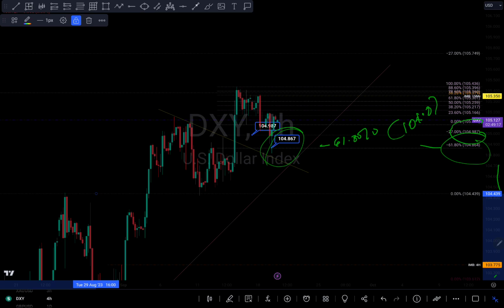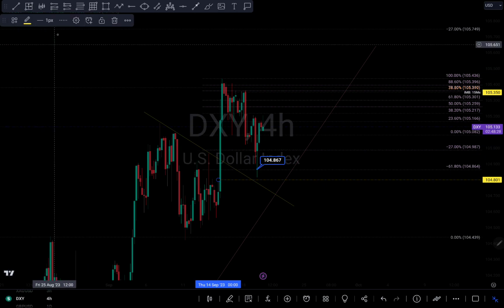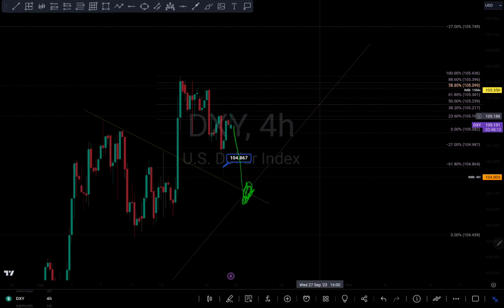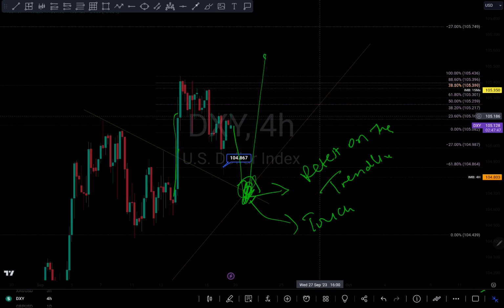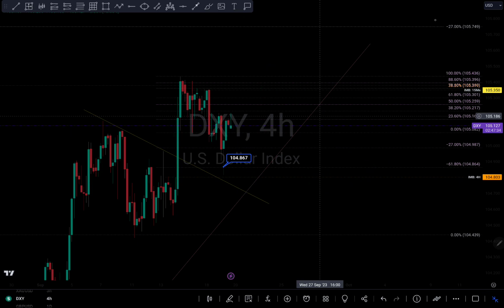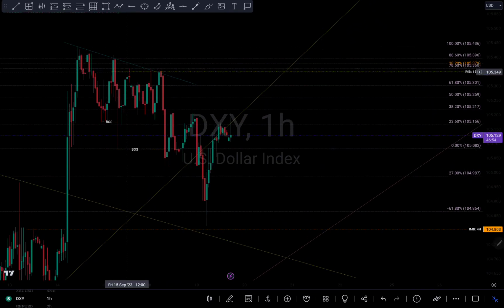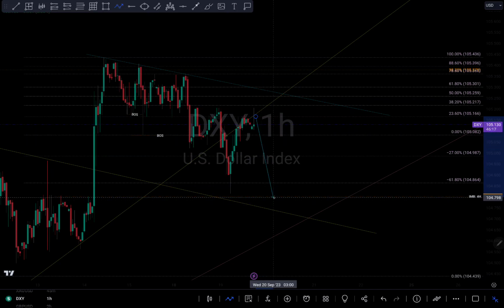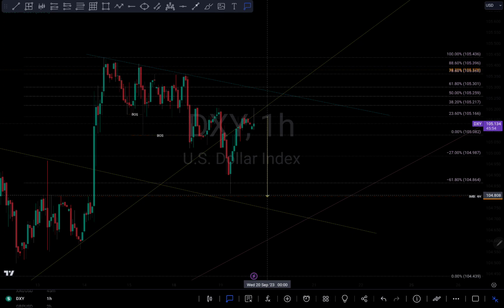DXY PURE CHART PRICE PREDICTION USING FIBONACCI LEVELS AND PRICE ACTION